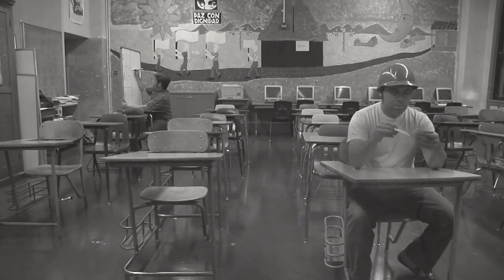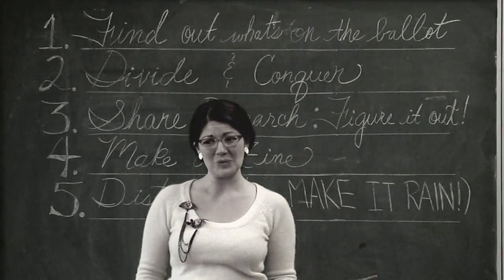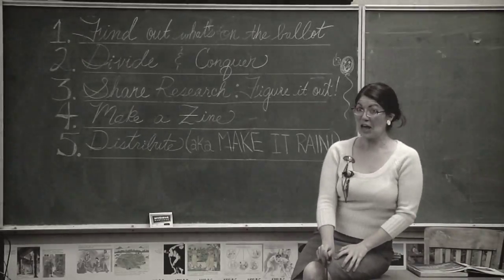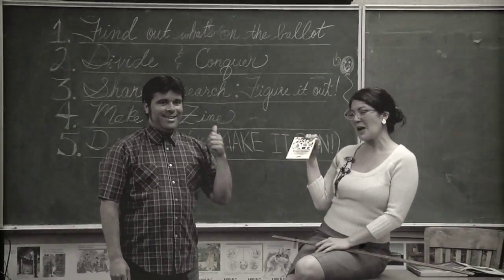How To Make A Voter Guide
Getting excited for the November 2nd, 2010 Midterm Election? Looking for ways to get involved? Make a voter guide! It's fun, it's informative, it's POWERFUL.